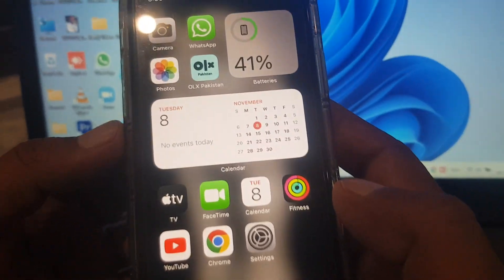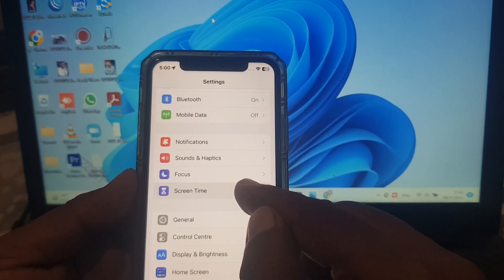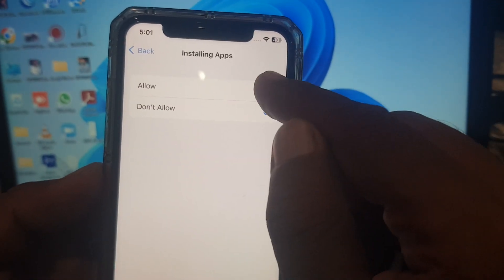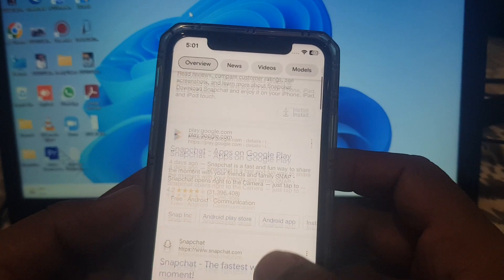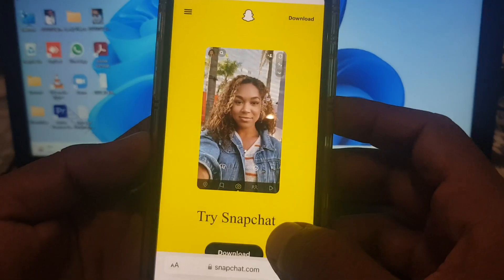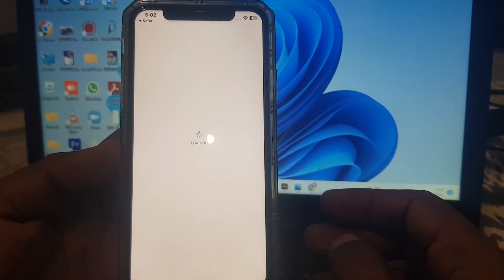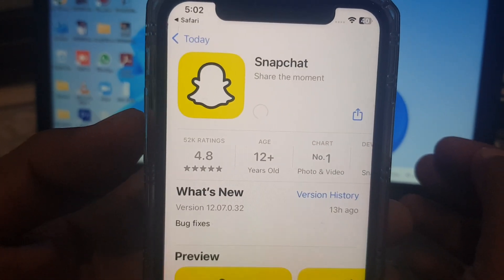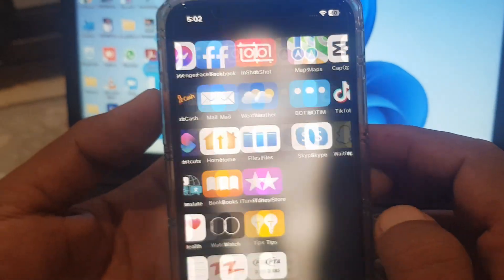How to Install Apps Without App Store | How to Download Apps Without App Store iPhone | iPad | Mac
How to Install Apps Without App Store | How to Download Apps Without App Store